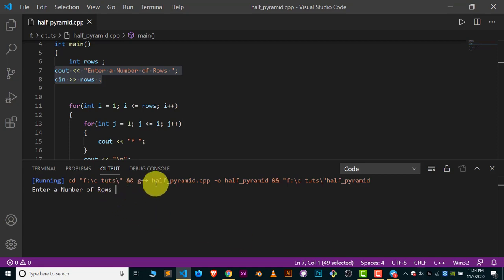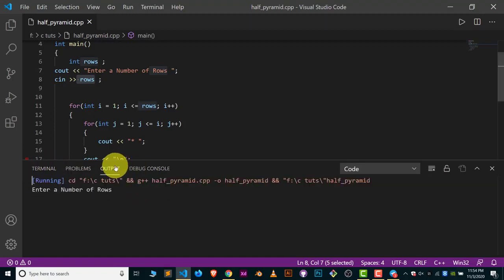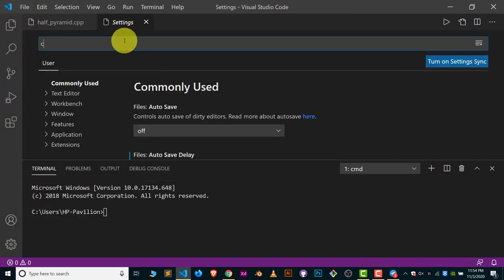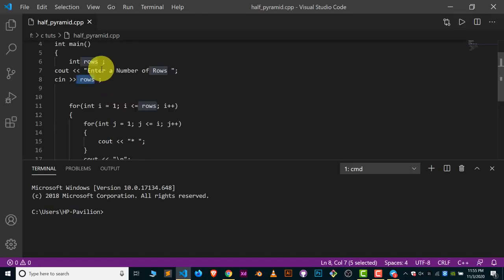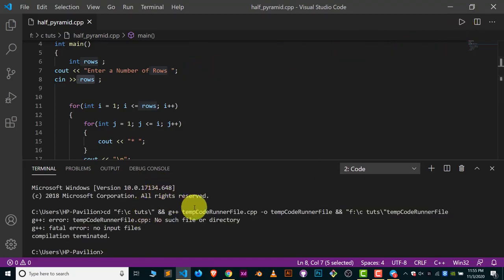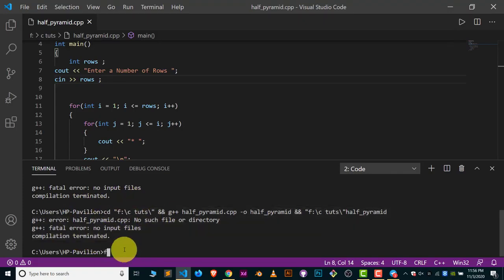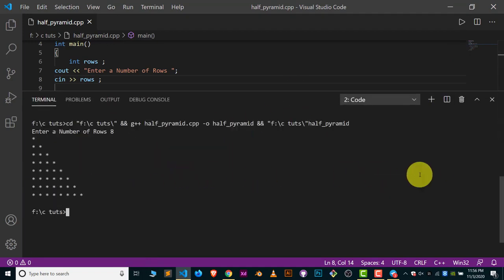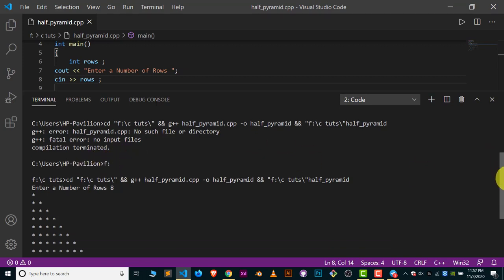How to Take Input from User in Visual studio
*** Thanks ***